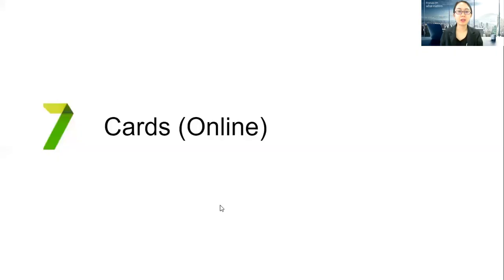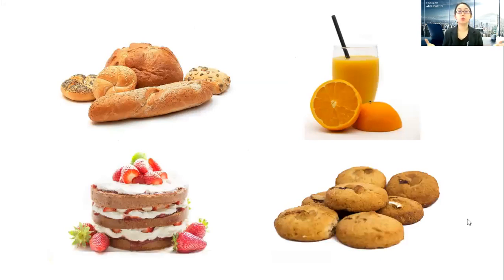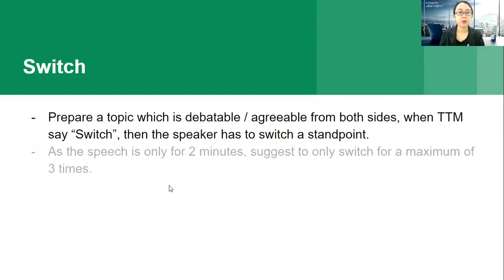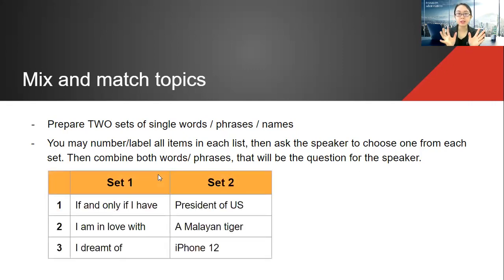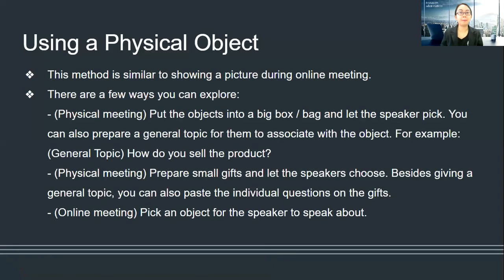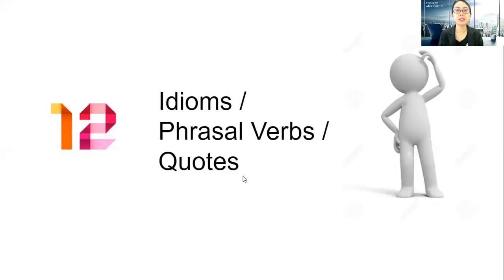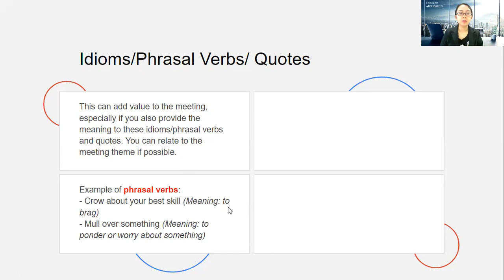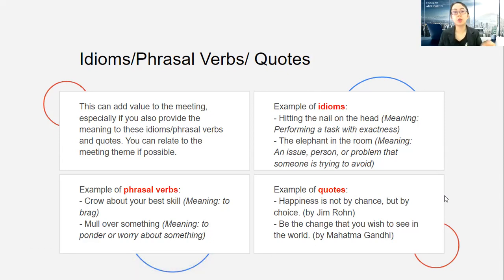12 Creative Table Topics Ideas (Part 2)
Ideas in Part 2:
0:00 Intro
0:17 Cards (Online)
0:57 Images with Questions (Power point slides / Google slides)
2:09 Switch
3:37 Mix and Match
4:57 Objects
6:55 Idioms/ Phrasal Verbs / Quotes

Table Topics® is a long-standing Toastmasters tradition intended to help members develop their ability to organize their thoughts quickly and respond to an impromptu question or topic. Attempting Table Topics improves the speakers' confidence and impromptu speaking skills.

In our life, we face a lot of impromptu situations in which we might be caught off guard, thus Table Topics is a good practice for everyone!

Since March 2020, due to the pandemic, almost all Toastmasters Clubs are conducting online meetings, this is also a good opportunity to explore various interesting ideas to spice up the Table Topics Session.